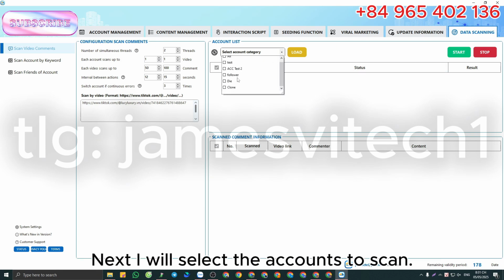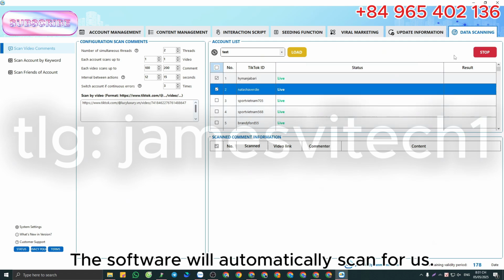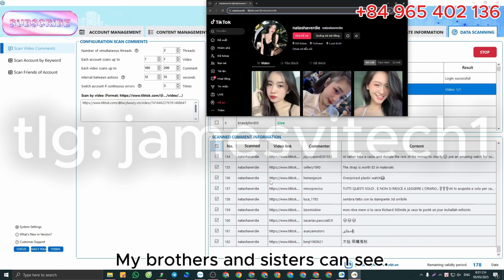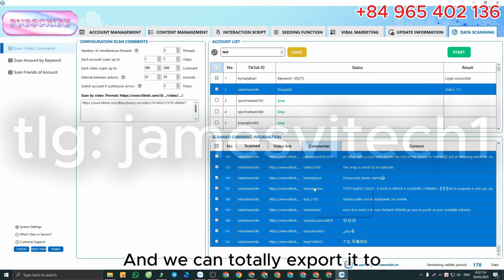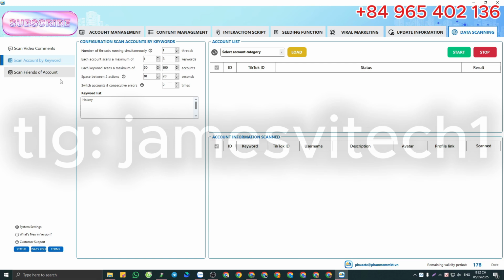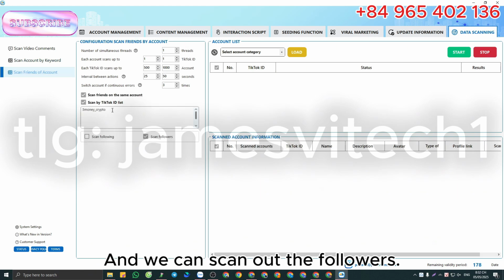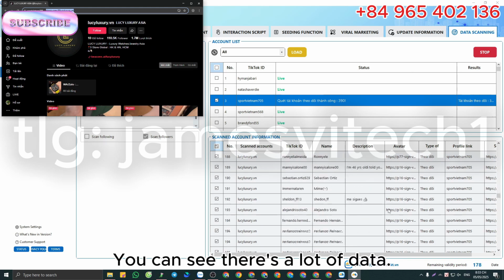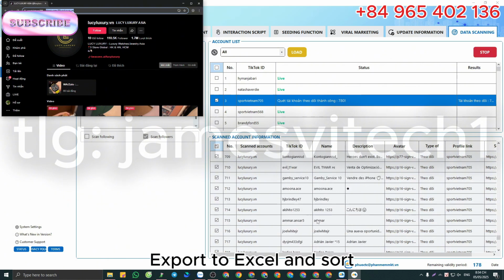Scrape TikTok Data FAST with This Simple Tool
🚀 Scrape TikTok Data FAST with This Simple Tool | No Coding Required! 🔥

Looking to extract TikTok data quickly and effortlessly? In this video, we show you how to scrape TikTok profiles, videos, and hashtags using a powerful and easy-to-use tool — no coding skills needed!

✅ What you’ll learn:
How to collect TikTok video data
How to scrape user profiles and hashtags
Exporting data to CSV or Google Sheets
Best use cases for marketers, analysts & developers

🔧 Tool featured: [Insert Tool Name]
🌐 Works on Windows, Mac, and web-based browsers!

📌 Perfect for:
Digital marketers
Social media analysts
Content creators
Data enthusiasts

📚 Full tutorial and step-by-step guide inside!